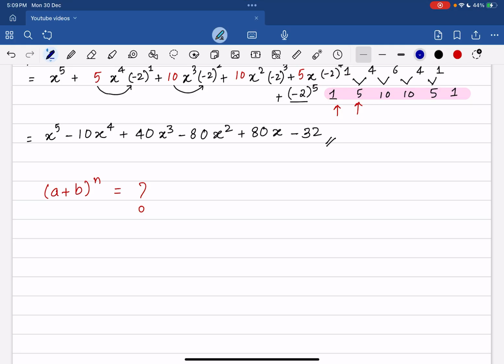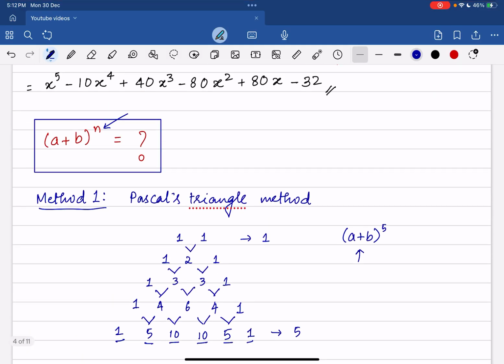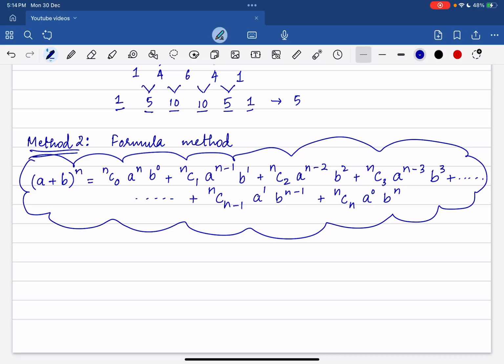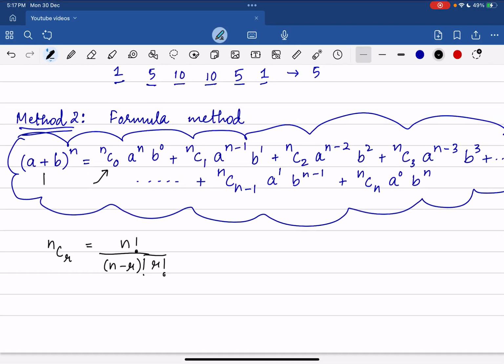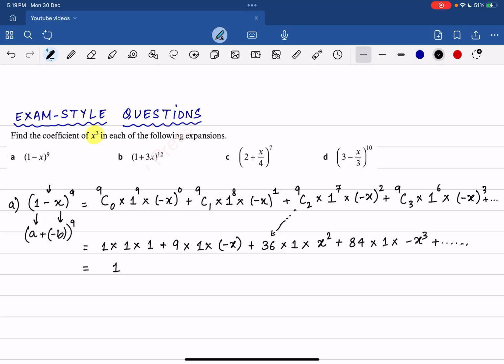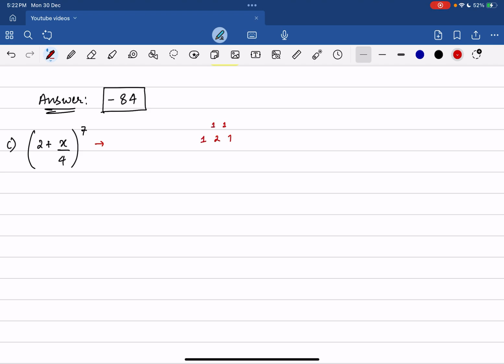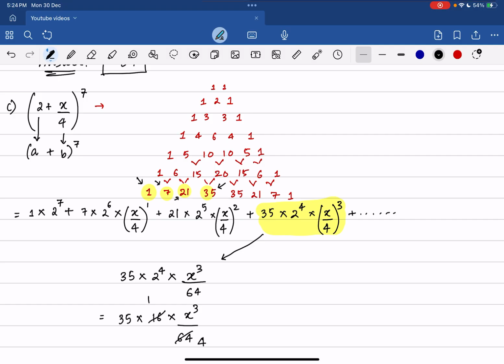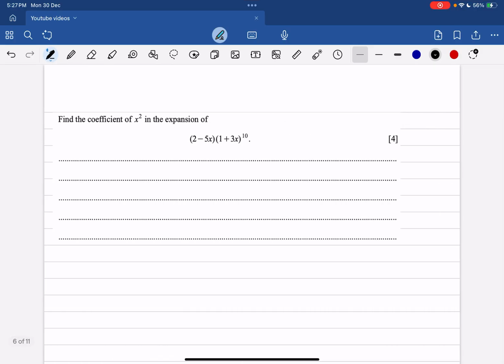9709 | AS levels | Pure Maths | Binomial expansion - Part 2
Hi guys,

This video is continuation in the series of Binomial expansion videos. There will be another video or two in this series where I will be covering past paper style questions.

Thanking everyone who supported the previous video. And thanking everyone for being patient with my pace of uploading videos. I'll promise to be more regular with respect to posting videos.